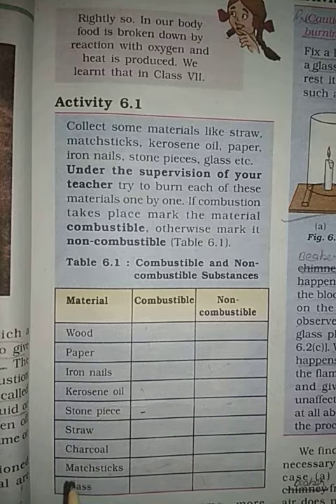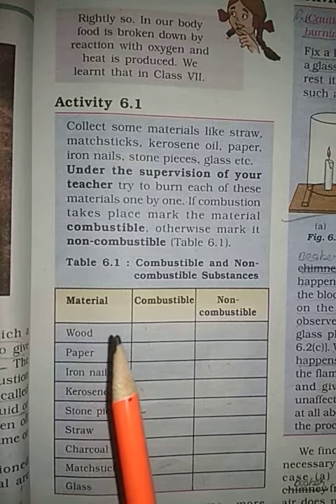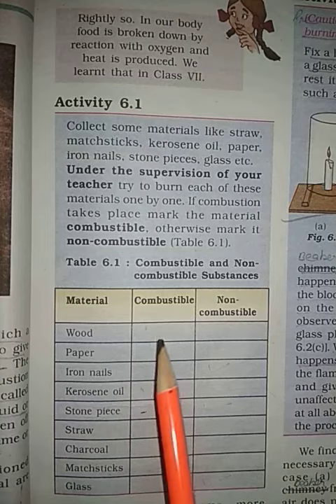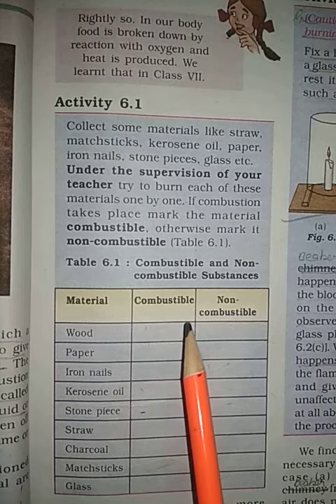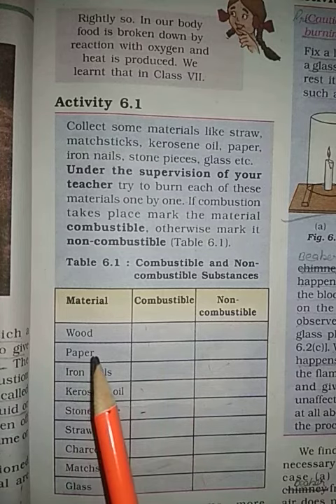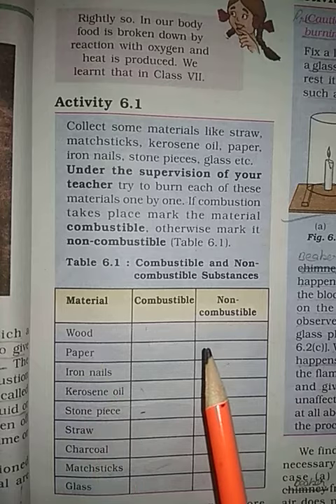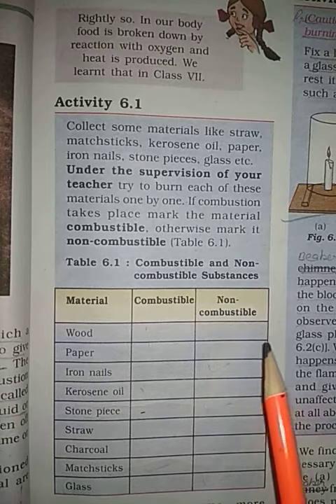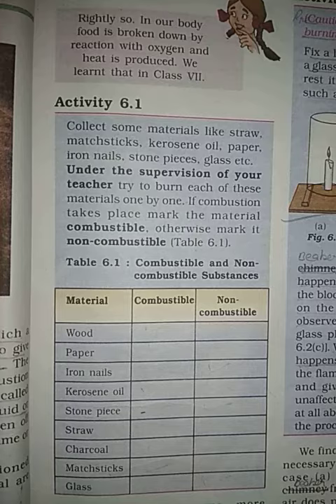Class 8th Lesson - 6 Topic - Activity 6.1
Navdeep Madam